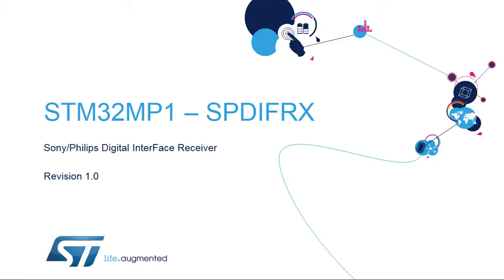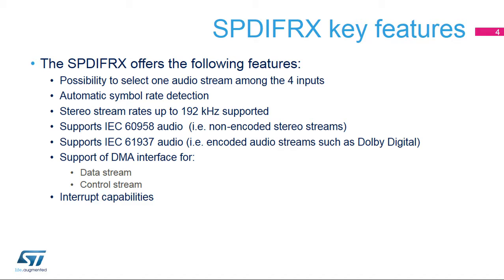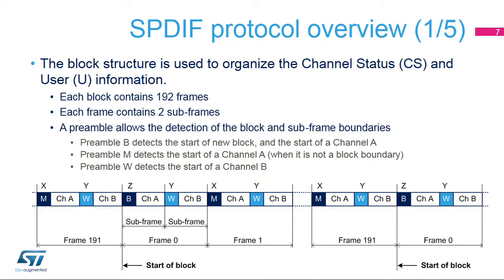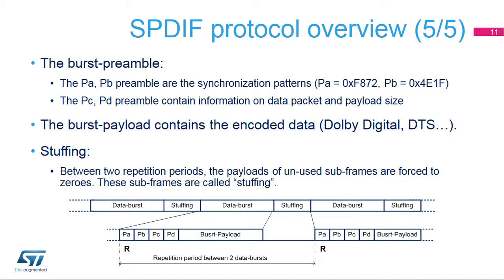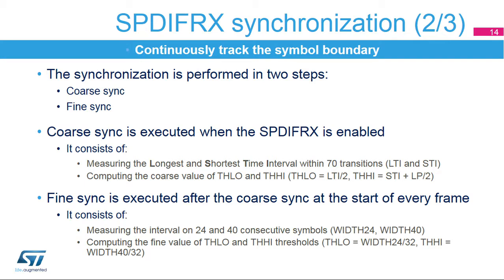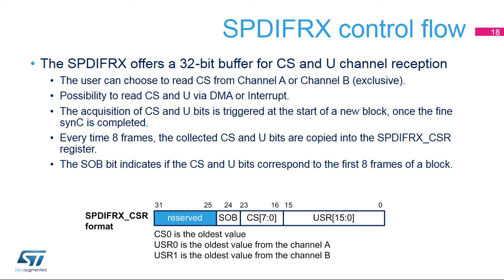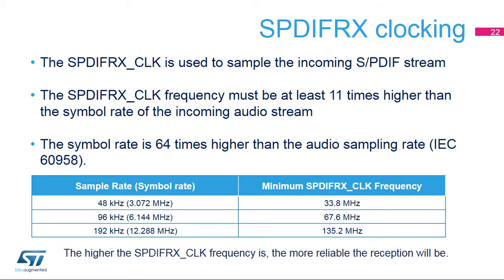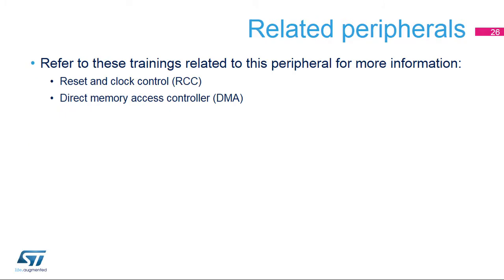STM32MP1 OLT - 48. Peripheral SonyPhilips Digital Interface Receiver SPDIF RX